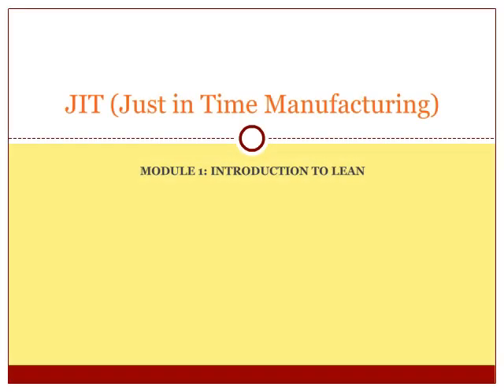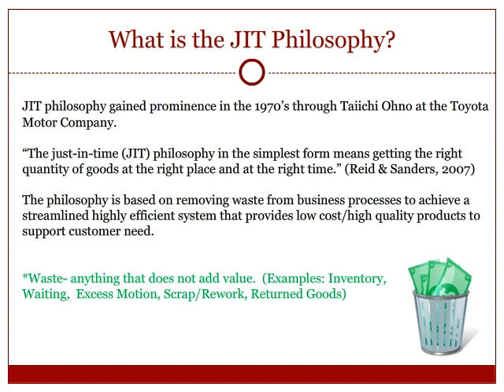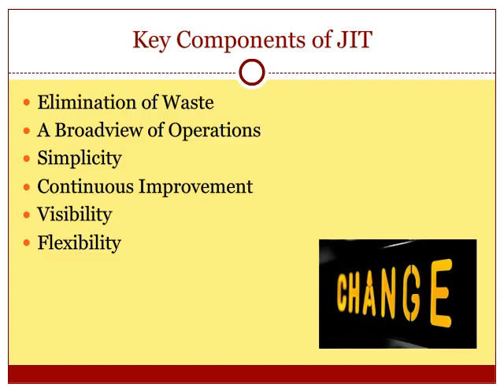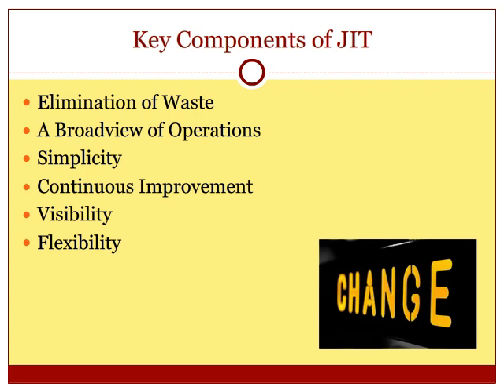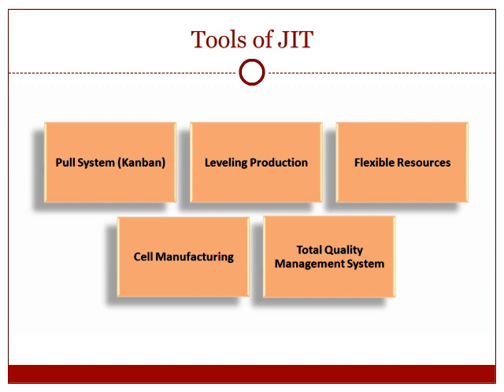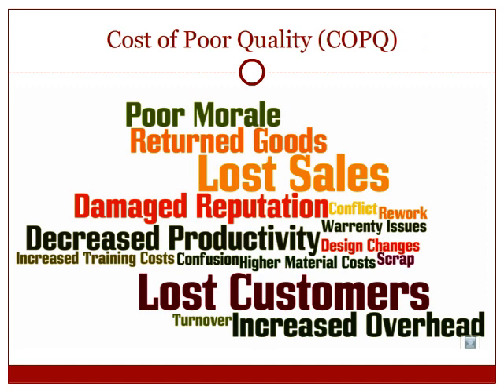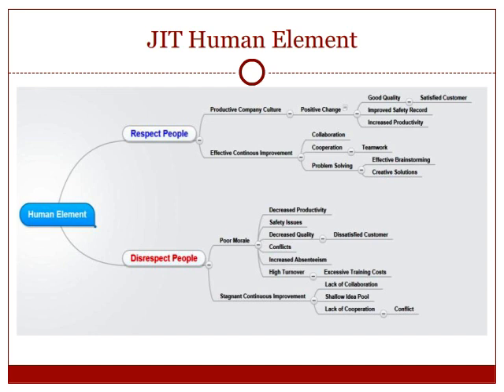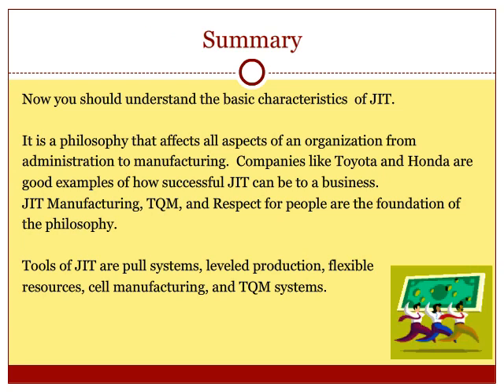JIT (Just in Time Manufacturing)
E-Learning Sample Video